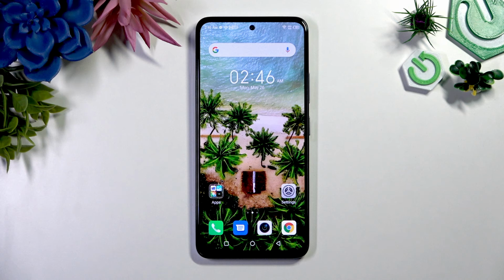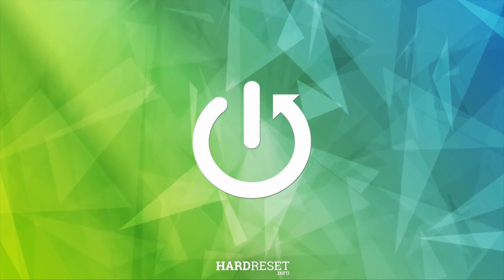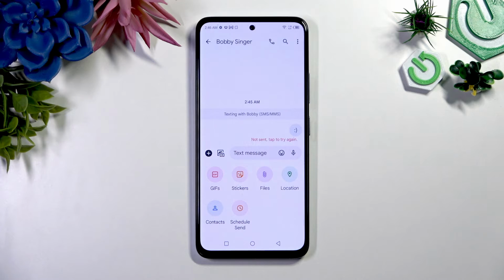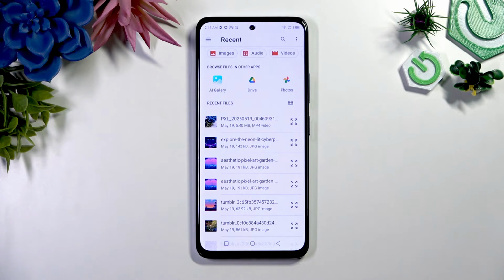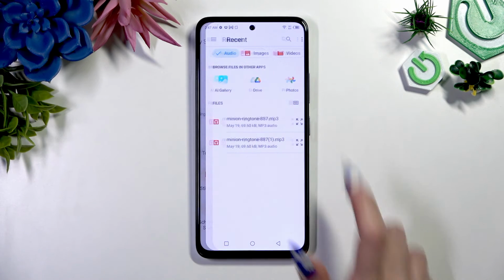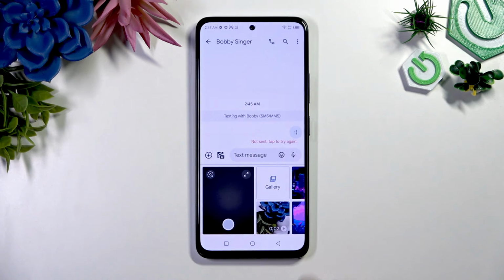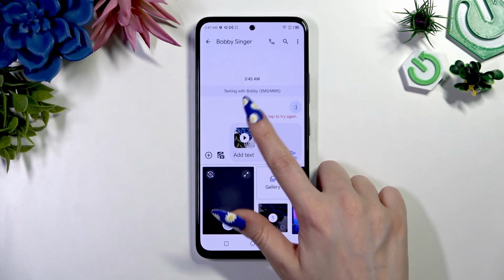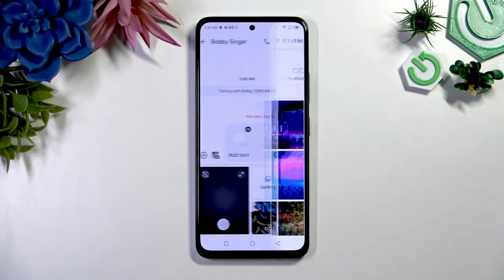INFINIX Zero X Pro – Add Audio, Music, or Video Files to Text Message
Learn how to add audio, music, or video files to a text message on your INFINIX Zero X Pro. In this step-by-step video, we show you how to attach different types of media files to your SMS or MMS using the Messages app. Whether you want to share a song, a voice recording, or a video clip, this guide will help you easily find and send your files. Follow along to discover how to use the plus icon, browse your device storage, and select the right file for your message. The INFINIX Zero X Pro makes it simple to personalize your messages with audio and video attachments, so you can share more than just text with your friends and family.

How to add audio files to a text message on INFINIX Zero X Pro?
How to send a video in a text message using INFINIX Zero X Pro?
Where to find the option to attach music or video in INFINIX Zero X Pro Messages app?

0:00 Introduction
0:09 Open Messages app and select chat
0:20 Add audio file to text message
0:36 Browse and select audio source
0:47 Attach audio file
0:58 Add video file to text message
1:08 Find and select video from gallery
1:20 Tips for locating files